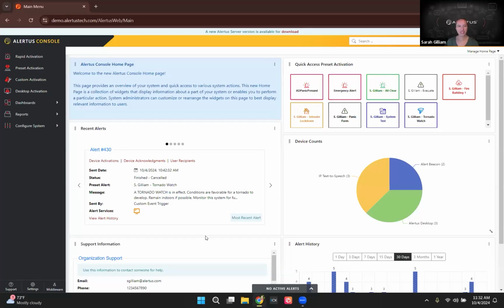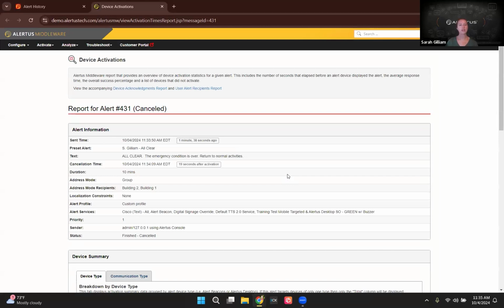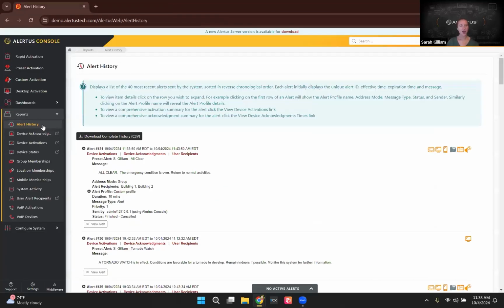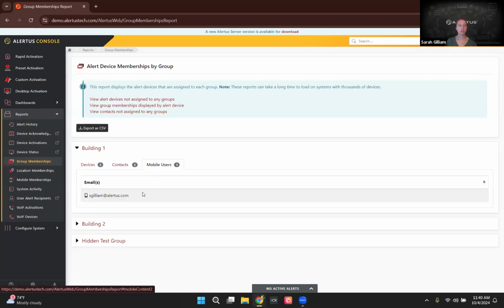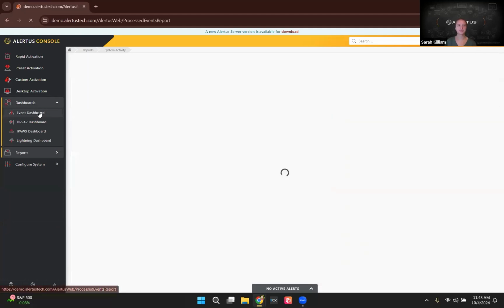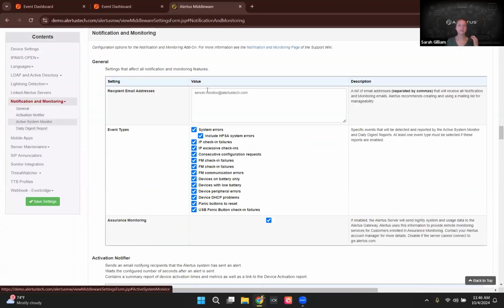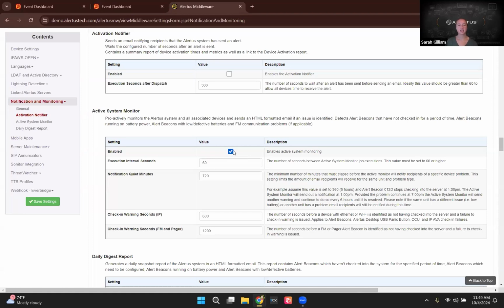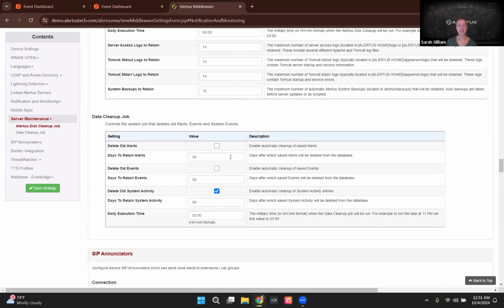Verifying System Functionality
During this session, we cover best practices for verifying the functionality of your Alertus System, ensuring that it’s always ready to perform.